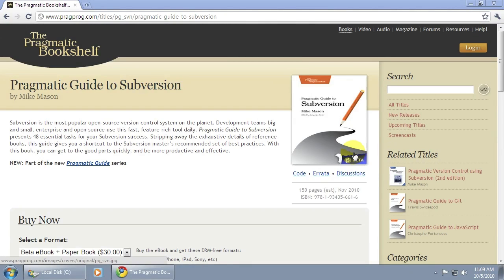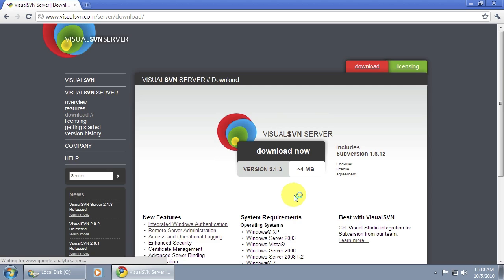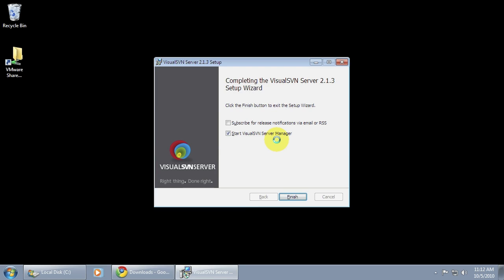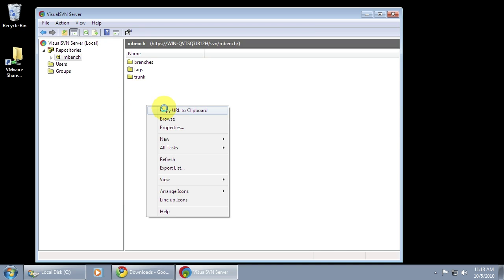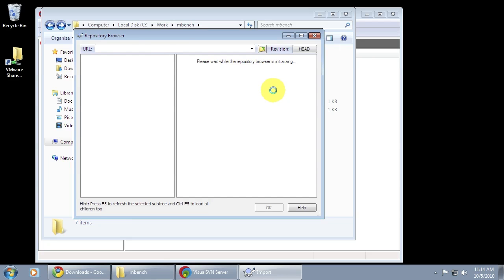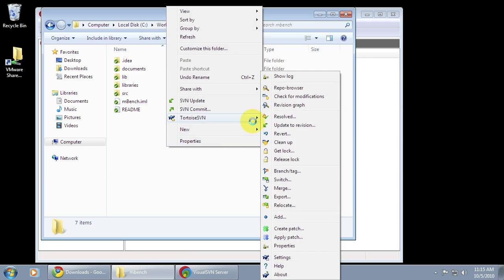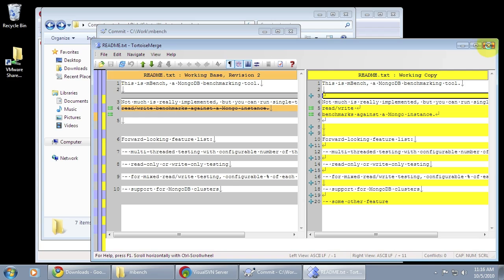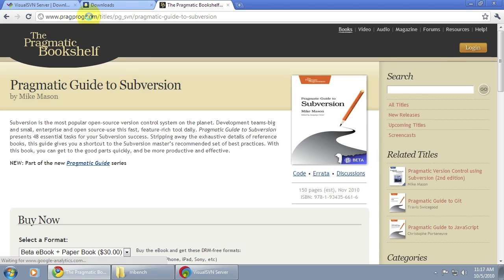Subversion Server on Windows in 8 Minutes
This video shows you how to install and configure a Subversion server on Windows, import your project source code, check out a working copy, make changes and commit them back to the repository, all in under 8 minutes!

Mike Mason is the author of Pragmatic Guide to Subversion, a task-oriented quick start to Subversion. The book's 48 tasks will get you or a teammate up to speed on Subversion and includes Windows, Mac and Unix instructions.